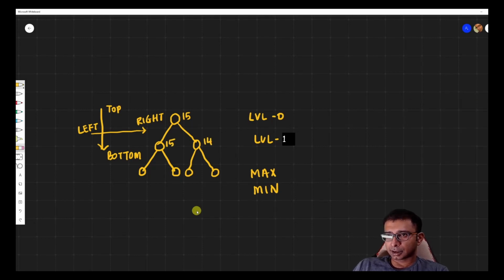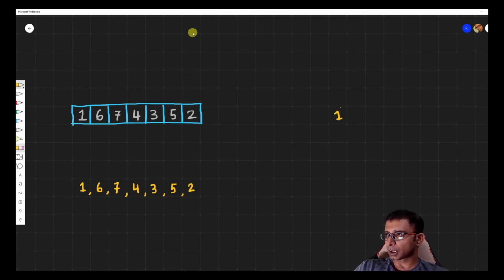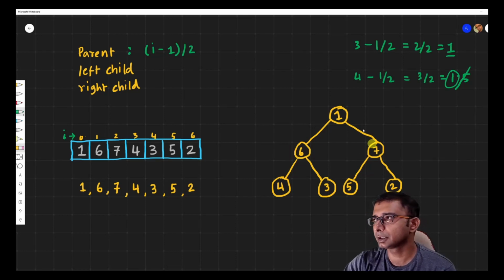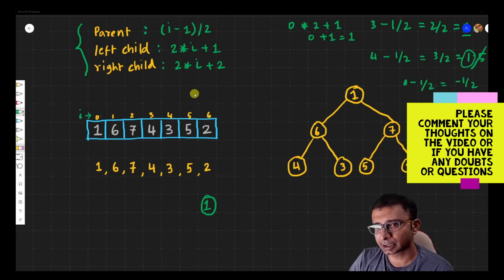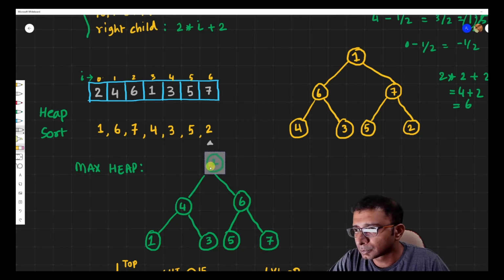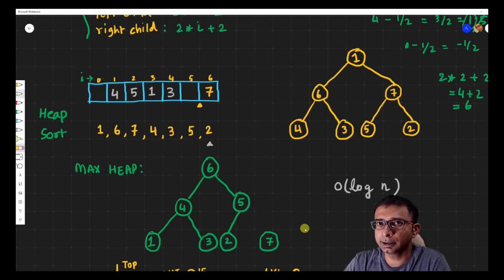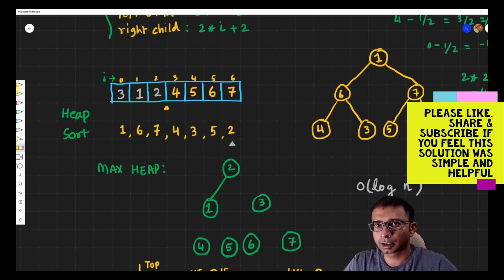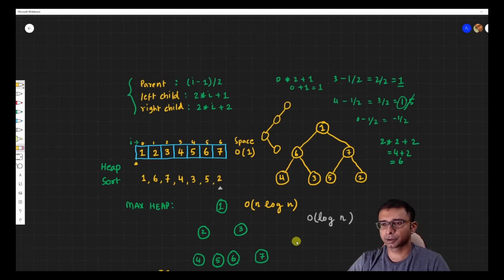Binary Heap & Heap Sort in complete details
Binary heap and heap sort, the detailed video includes
- Understand binary heap
- Application of heaps
- Arrays expressed as trees
- Min and max heap
- Internals of heap sort
- Understand the associated complexities